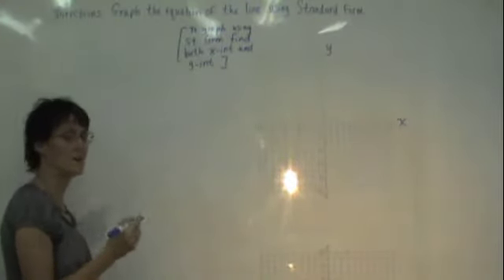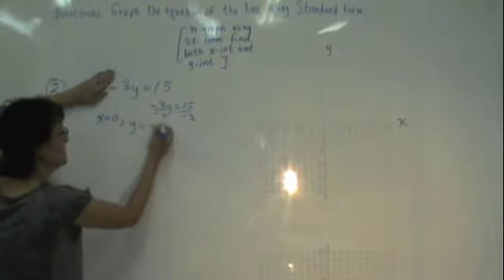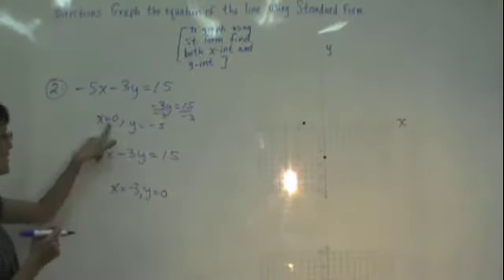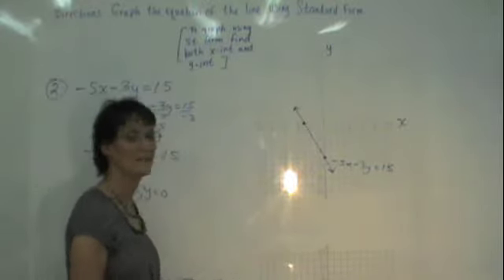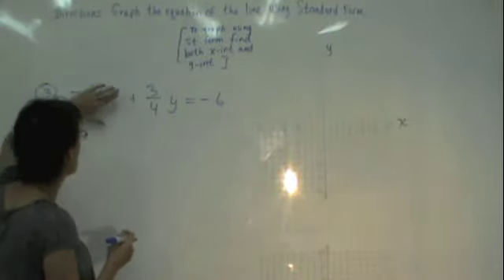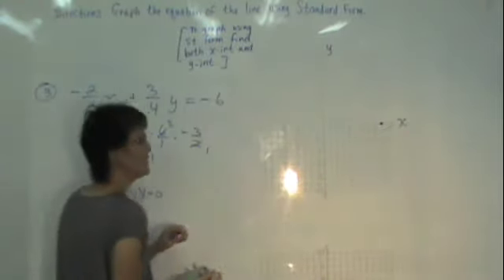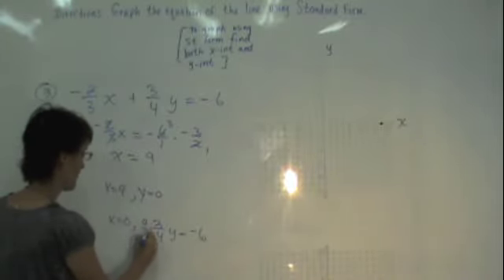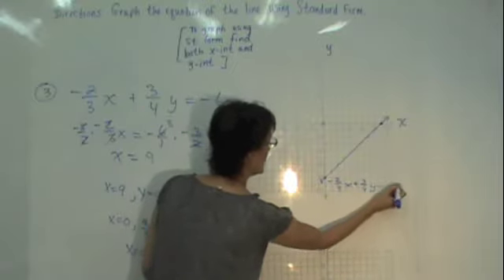Alg2 Sec2 2StdForm2Part3